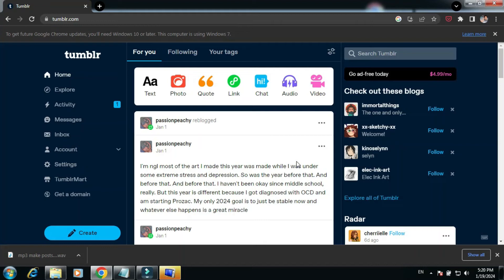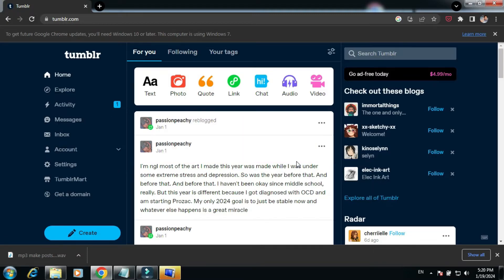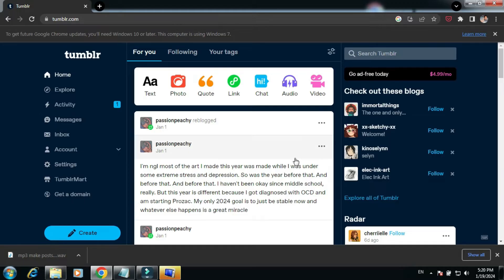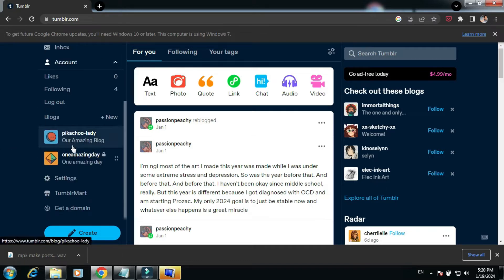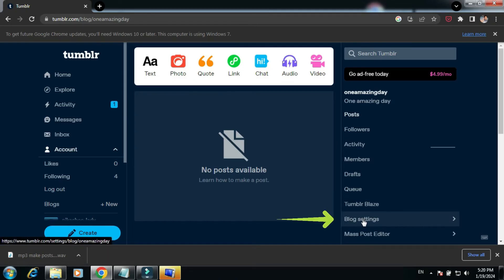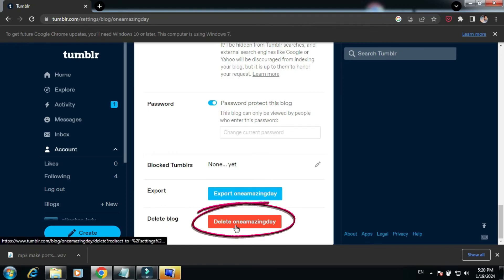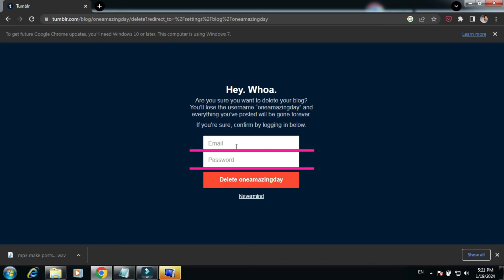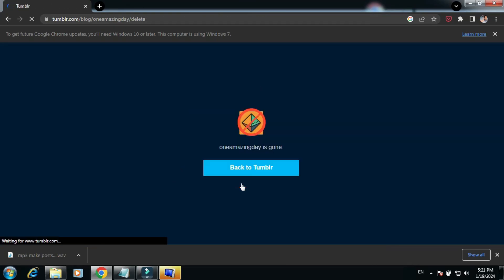How to Delete Blog on Tumblr 2024 (EASY!) | Permanently Delete Blog on Tumblr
Confused about how to delete blog on Tumblr? Learn how to delete blog on Tumblr in our latest comprehensive tutorial video. Watch the video till the end to learn the exact steps in greater detail.

Discover the effortless way to permanently delete a blog on Tumblr with our straightforward tutorial. Whether you're redefining your online presence or seeking a clean slate, this step-by-step guide is designed to assist you in removing your blog from Tumblr with ease. With clear instructions and simple steps, we'll guide you through the process, ensuring you can navigate the deletion process confidently. Bid farewell to unwanted content and hello to a fresh start on Tumblr. Join us as we simplify the process, empowering you to permanently delete your blog hassle-free.